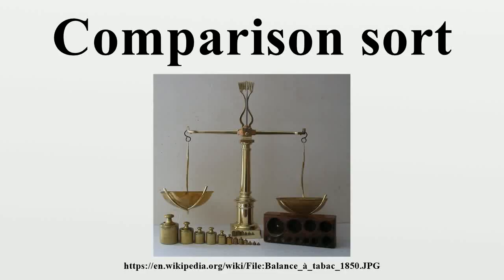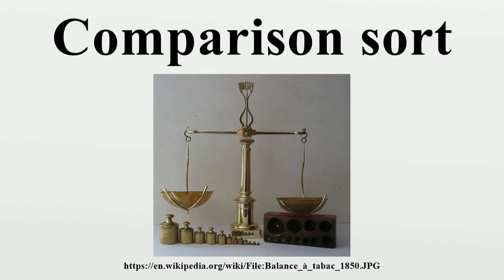Comparison sort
A comparison sort is a type of sorting algorithm that only reads the list elements through a single abstract comparison operation (often a "less than or equal to" operator or a three-way comparison) that determines which of two elements should occur first in the final sorted list.The only requirement is that the operator obey two of the properties of a total order: if a ≤ b and b ≤ c then a ≤ c (transitivity).

Image-Copyright-Info
Author-Info:   Photographie personnelle User:Poussin jean

Image-Copyright-Info